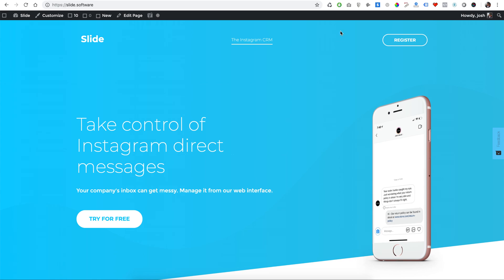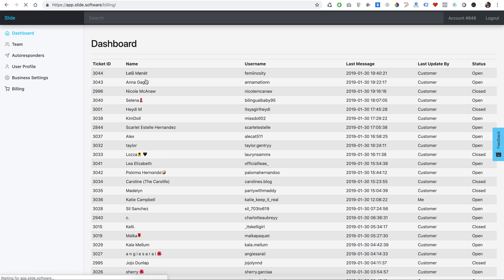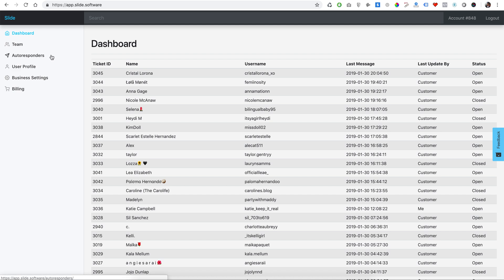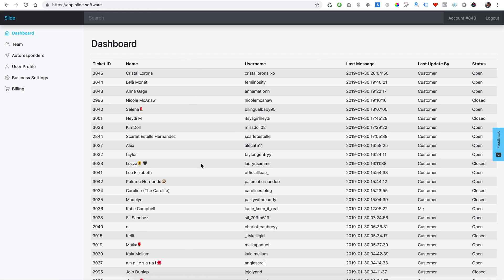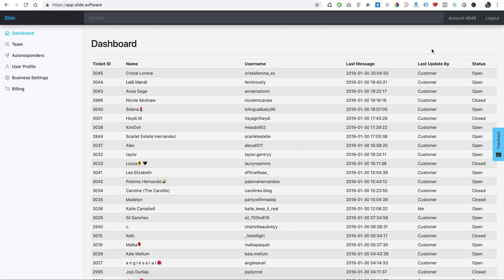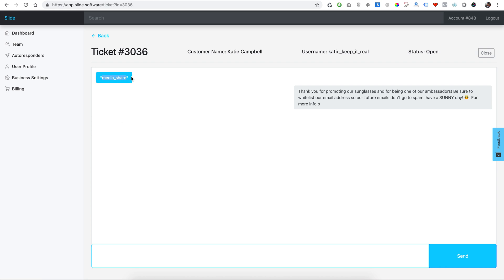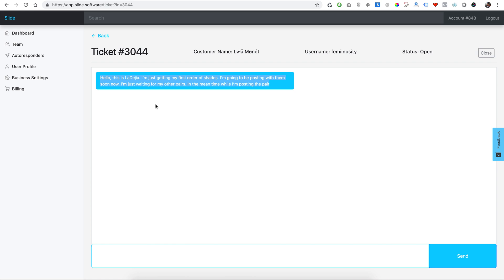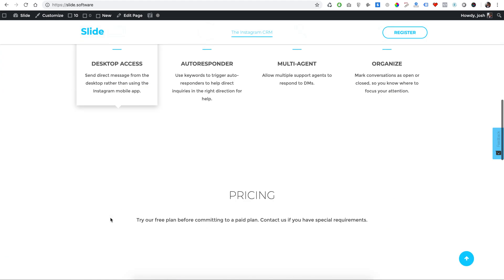Instagram CRM - Slide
Slide is the ultimate CRM for your Instagram inbox.